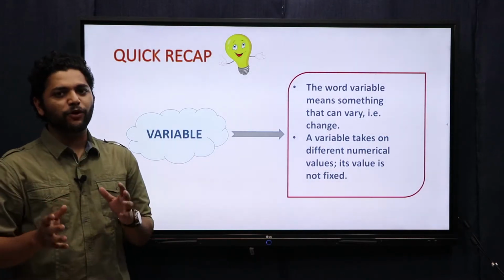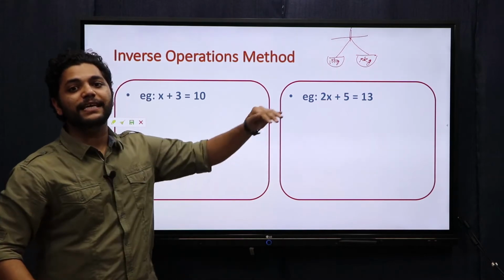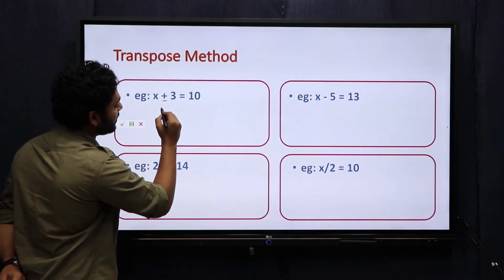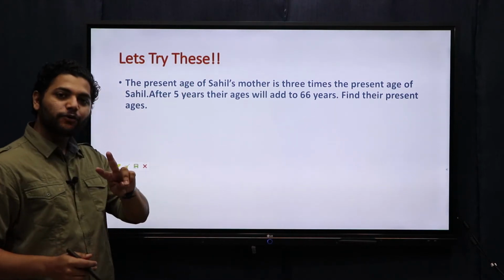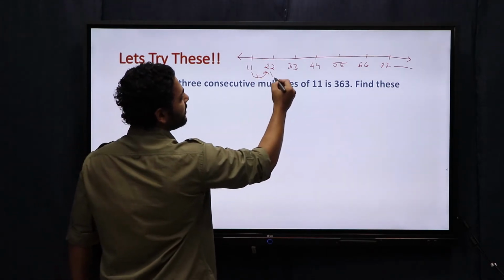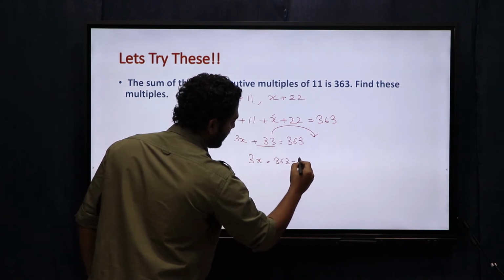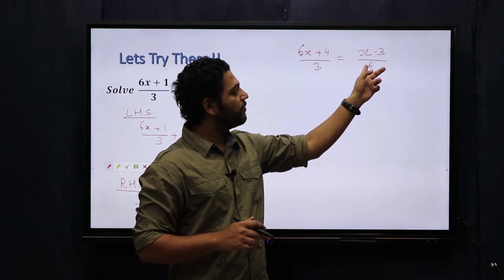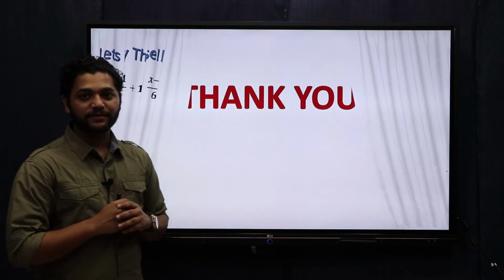Maths Demo Class 8th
Demo Class